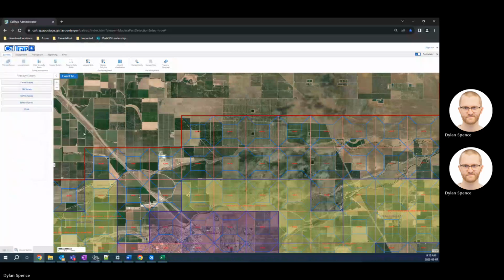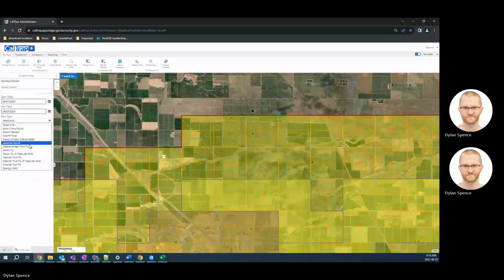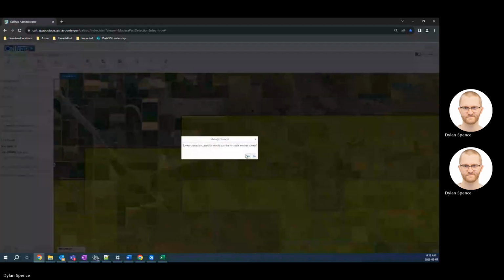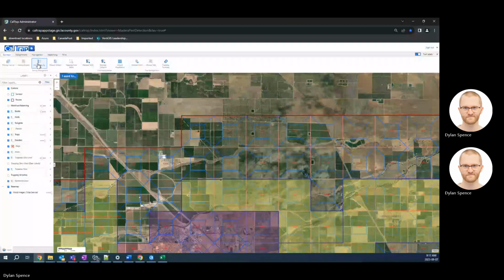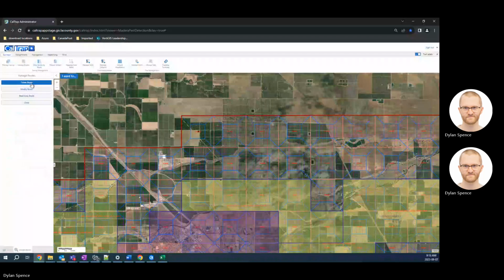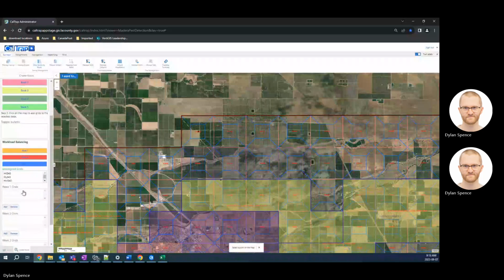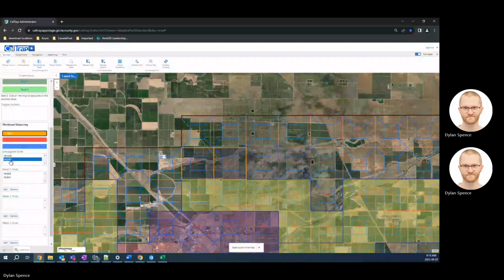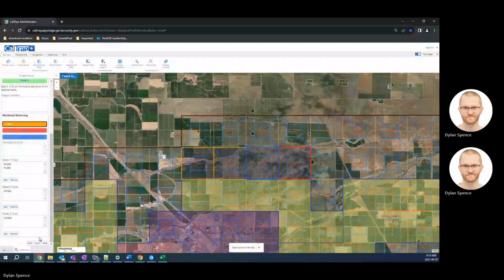2024 Enhancements - 1.4 - Workload Balancing Part 1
Workload balancing allows some Surveys to be split up into different weeks. For example, Los Angeles County services Jackson traps every second week but wants to service McPhail traps every week. With this enhancement, Jackson Surveys can be marked as requiring Workload Balancing. When creating a Route, the areas that fall into week 1 and week 2 balancing can be selected in a similar fashion to how the Books are selected in the administrator application.